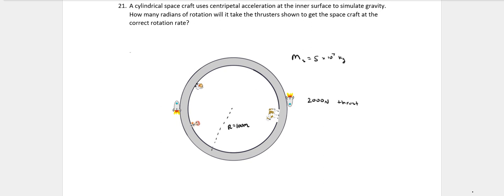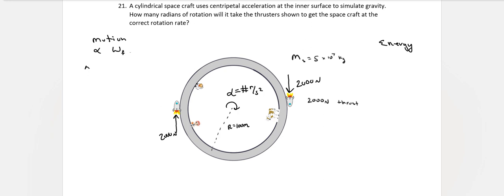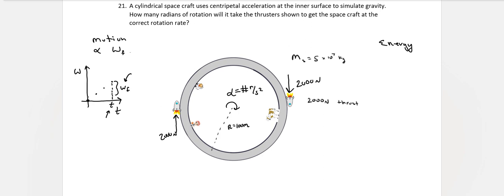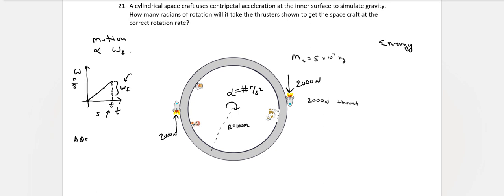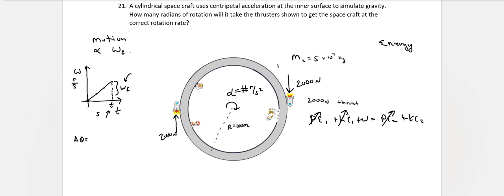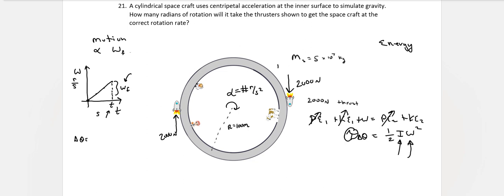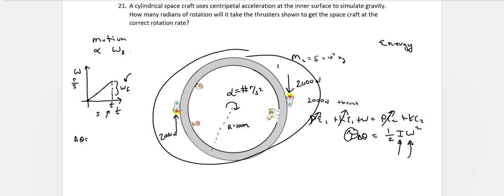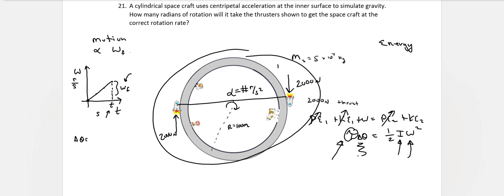Phys221111 Unit IV 21